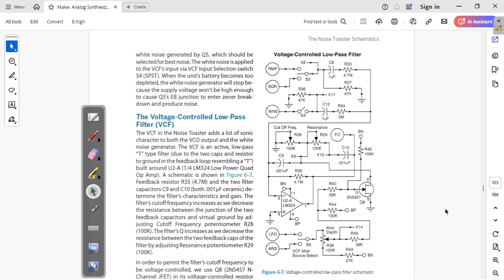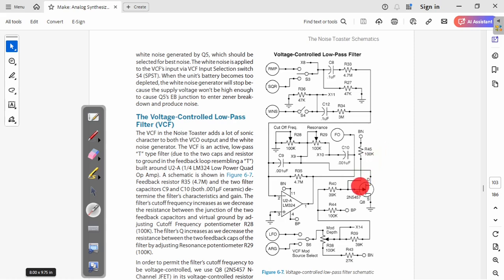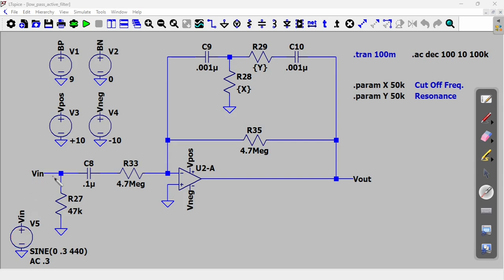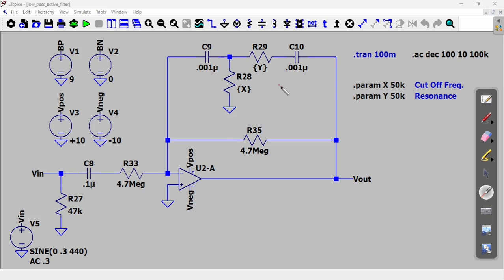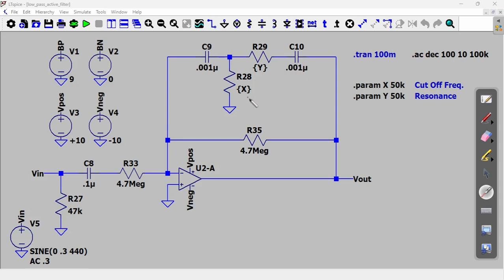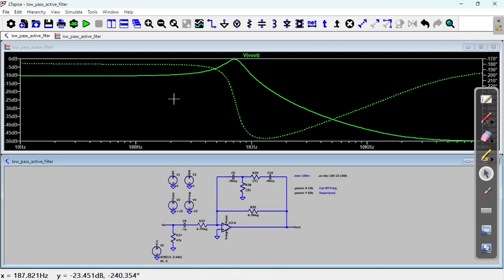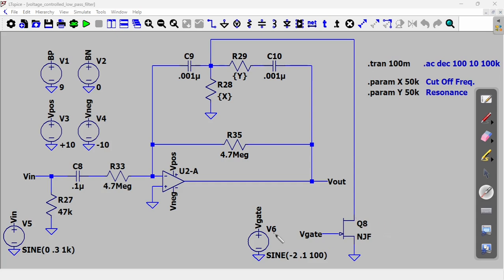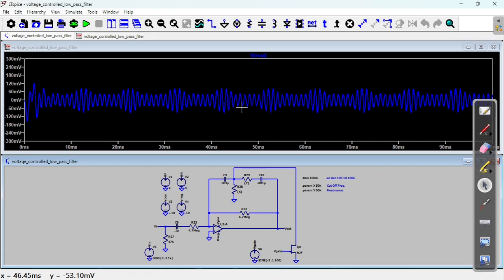DIY analog synth "Noise Toaster" - Voltage Controlled Filter (VCF) - LTSpice simulation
This is about the VCF in the "Noise Toaster" DIY analog synth described in the book "Make: Analog Synthesizers" by Ray Wilson of "Music from Outer Space" fame.